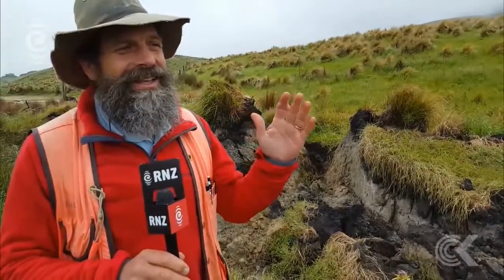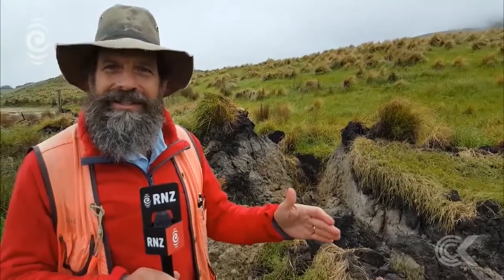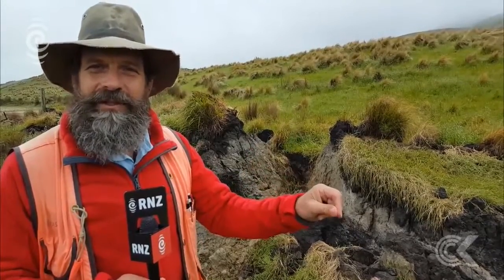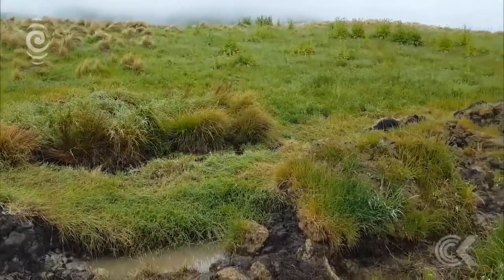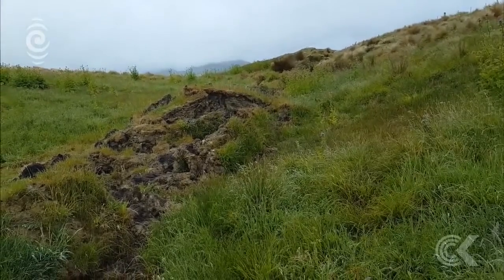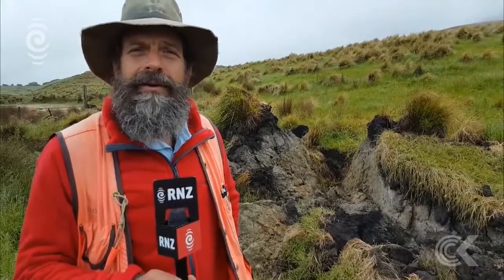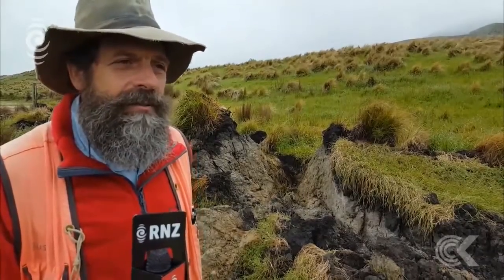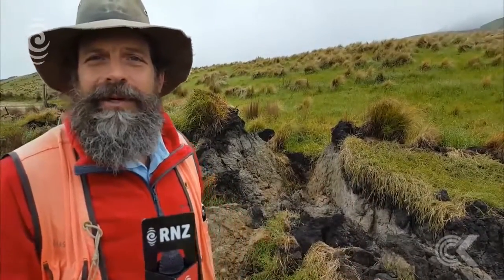Scientists probe fault for insight on future events: RNZ Checkpoint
GNS scientists are poring over the freshly ruptured Kekerengu Fault, looking for evidence of previous quakes - and hoping to discover what it means for future events.